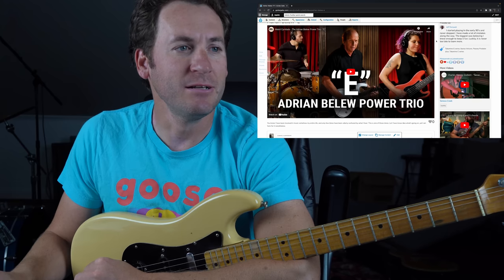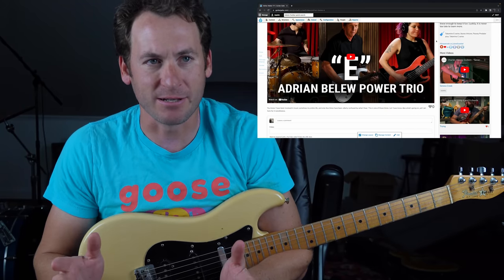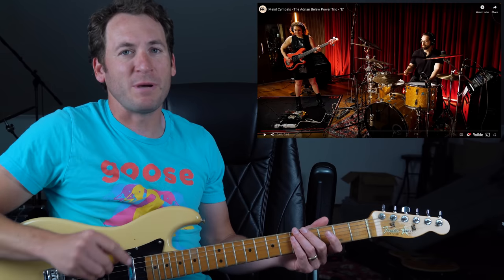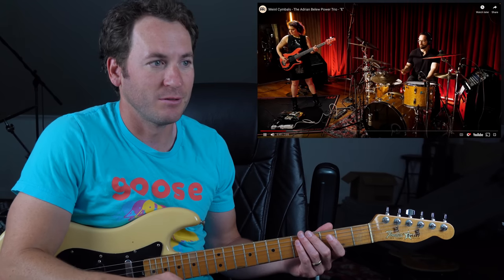Guitar Teacher REACTS: The Adrian Belew Power Trio - "E" - FTW!